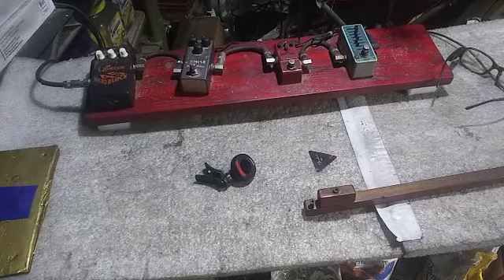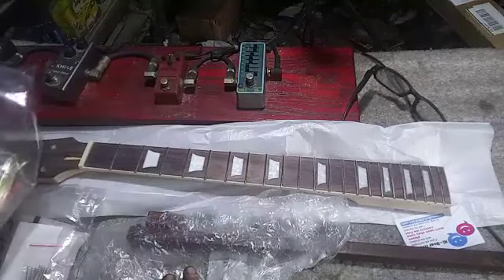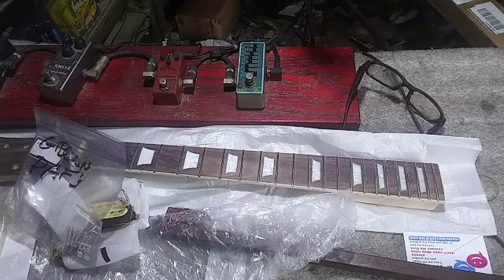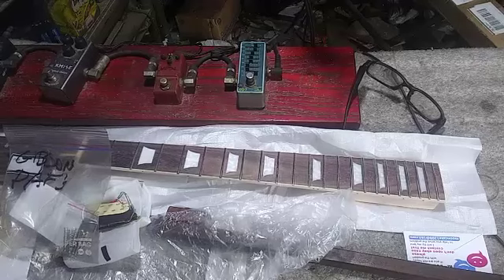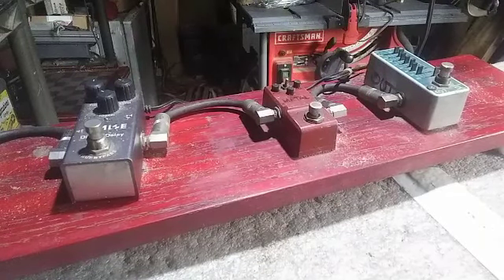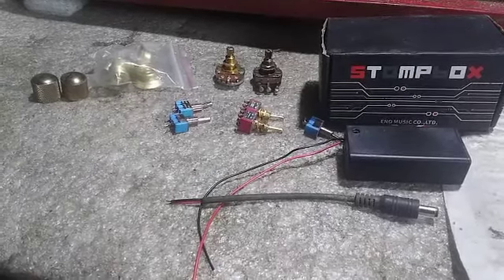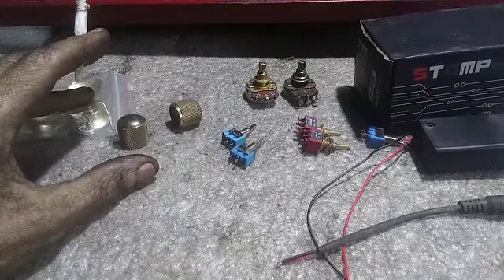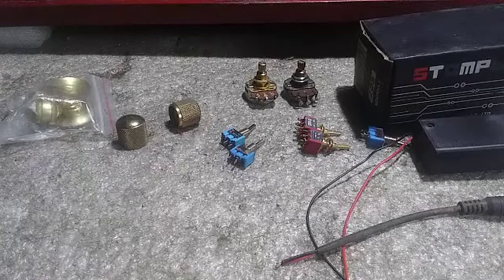The Gibson E1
Formulating the battle plan.